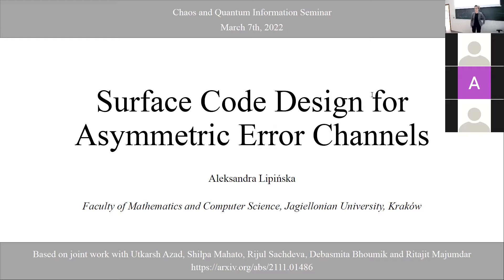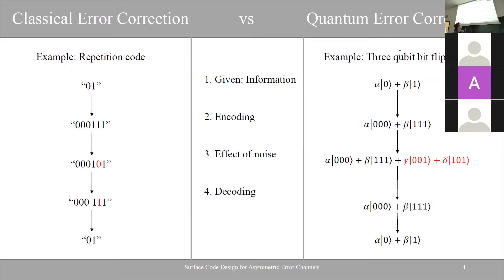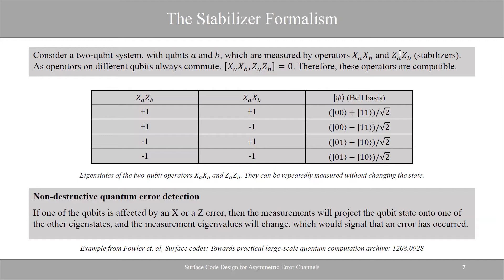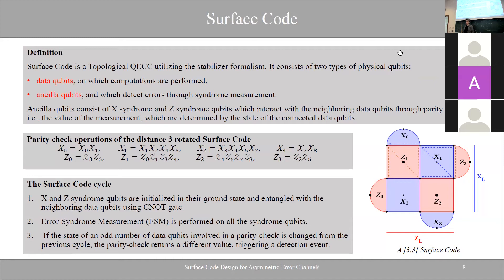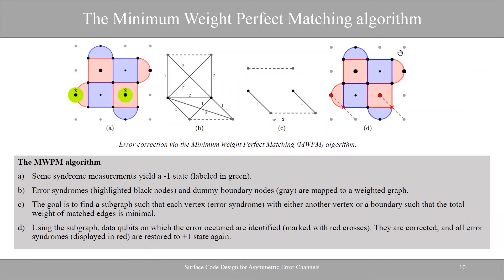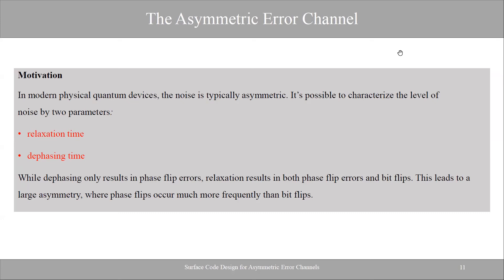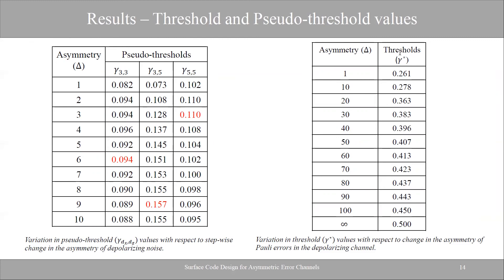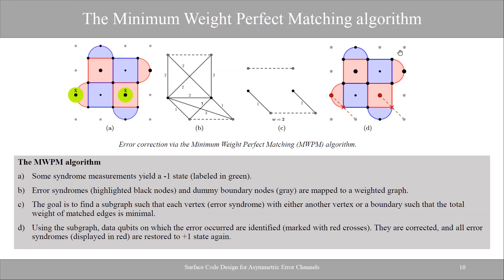Aleksandra Lipińska: Surface Code Design for Asymmetric Error Channels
Title: Surface Code Design for Asymmetric Error Channels

Abstract: Surface codes are quantum error-correcting codes normally defined on 2D arrays of qubits. In this paper, we introduce a surface code design based on the fact that the severity of bit-flip and phase flip errors in the physical quantum systems is asymmetric. For our proposed surface code design for asymmetric error channels, we present pseudo-threshold and threshold values in the presence of various degrees of asymmetry of Pauli X, Y, and Z errors in a depolarization channel. We show that, compared to symmetric surface codes, our asymmetric surface codes can provide almost double the pseudo-threshold rates while requiring less than half the number of physical qubits in the presence of increasing asymmetry in the error channel. We also demonstrate that as the asymmetry of the surface code increases, the advantage in the pseudo-threshold rates begins to saturate for any degree of asymmetry in the channel.

Chaos and quantum chaos seminar happen every Monday, 2.15 p.m at the Institute of Physics, Jagiellonian University.